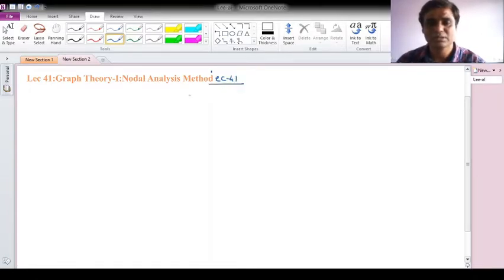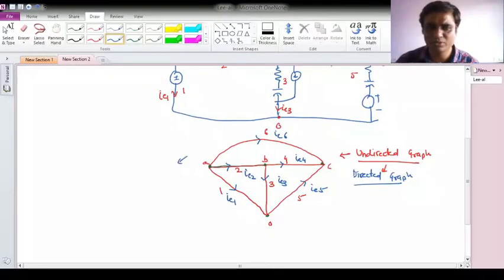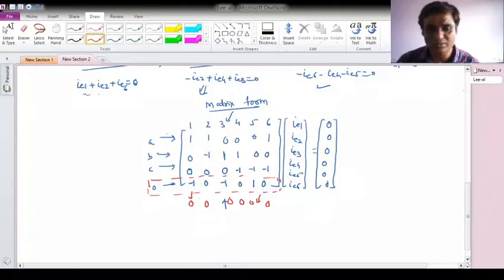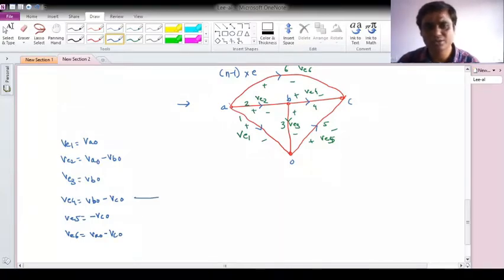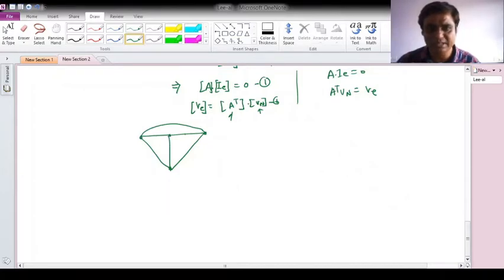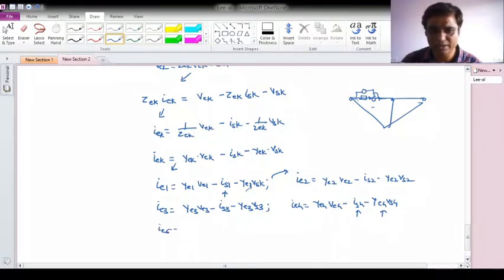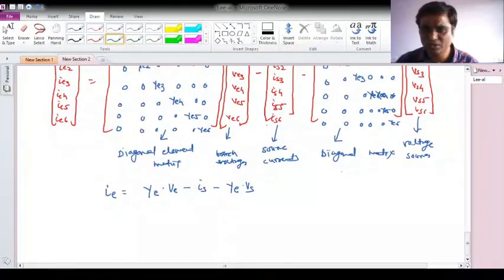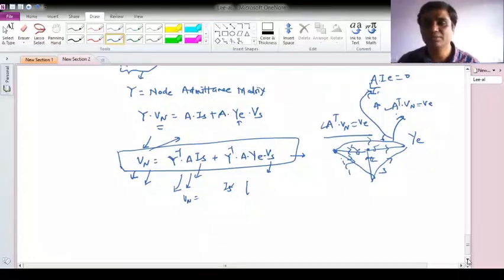Lec 41 Graph Theory I Nodal Analysis Method